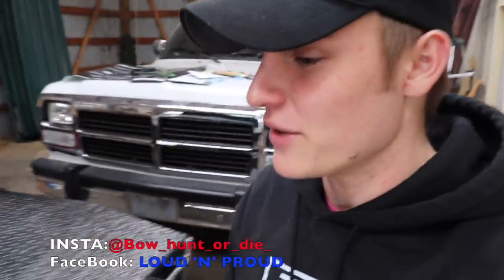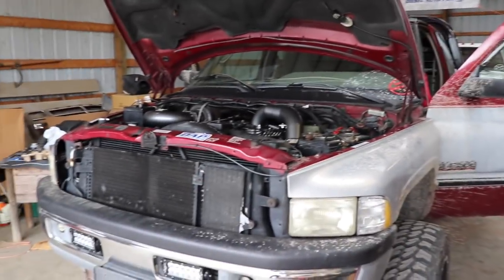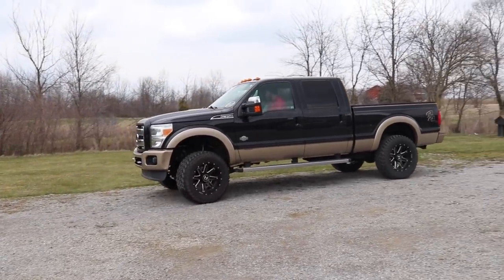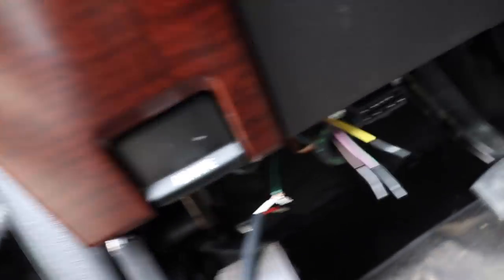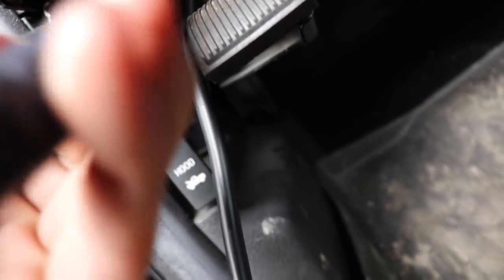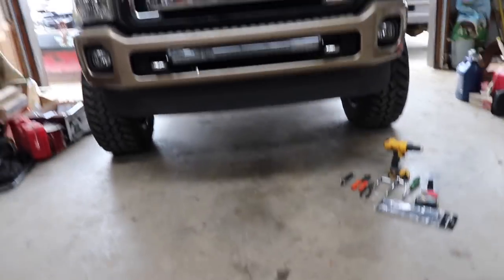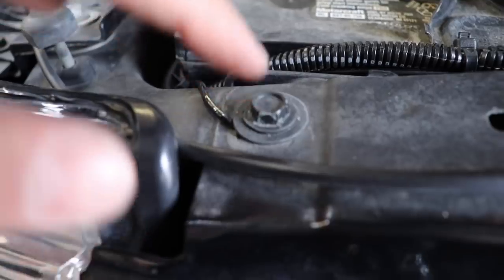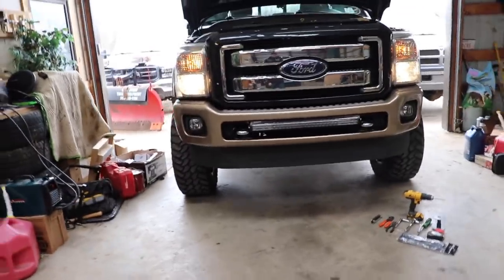NEVER THOUGHT I'D DO THIS TO THE POWERSTROKE.....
Send stuff here:
New Haven, IN 46774
U.S.A.
33X12.50R20 Patriot MT's
2.5 inch Leveling kit
Bilstein 5100 Series Set of Shocks
5 inch Exhaust
8 inch Exhaust Tip
AFE COLD AIR INTAKE
3.5" INTAKE ELBOW
4th Gen Tow Mirrors
GlowShift Gauges
**2002 F350 Powerstroke Build list!**
4" Muffler Delete Pipe
4" Muffler Clamps
more coming soon!)

Grill Insert
50 HP Injector upgrade
Gauges Pillar
Pusher Intake Systems
**2013 Super-Duty KingRanch build list!**
5" DPF Back Exhaust
GoPro Accessories
(For Editing)
MacBook Pro